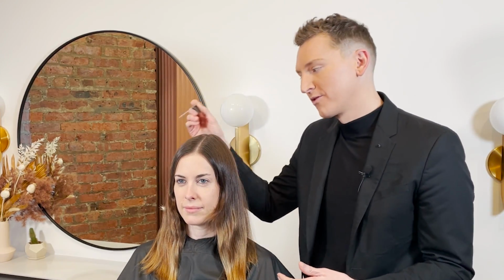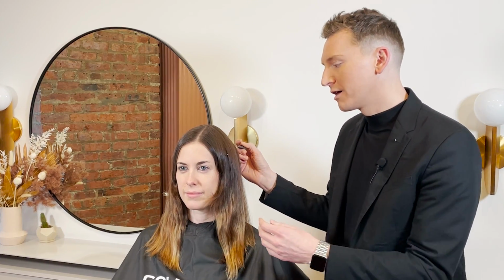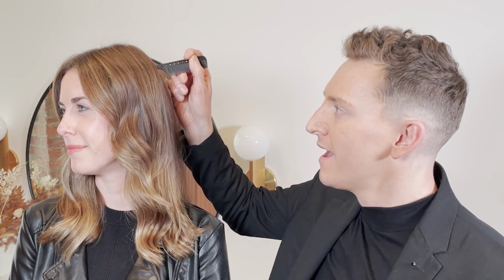Zerolights Highlighting Hair Color Service | Topchic Zero | Goldwell Education Plus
Zachary Jarid, Goldwell National Artist from the USA, shows you how to do the Zerolights service using ammonia-free Topchic Zero. Zerolights is a detailed foil placement using LightDimensions Silklift Zero Ammonia, followed by an all-over color application using ammonia-free Topchic Zero.
Pro Tip: Topchic Zero CLEAR can be used to preserve the hair's natural or pre-applied lightness.

LIGHTDIMENSIONS SILKLIFT ZERO AMMONIA & SYSTEM THICKENER

REGROWTH TO ENDS
35ml(g) 6% Conditioning Cream Developer (20 Vol.)
25g Zero Ammonia
3 Pumps 2in1 Serum
4-5 drops System Thickener

TOPCHIC ZERO & @PURE PIGMENTS

REGROWTH
40ml 3% System Developer Lotion
15ml Topchic Zero 6SB
25ml Topchic Zero 8SB

MID-LENGTHS & ENDS
40ml 3% System Developer Lotion
40ml Topchic Zero CLEAR
10 drops @Pure Pigments Pearl Blue

Apply and let process for 30 minutes without heat or 20 minutes with heat.

Conscious. Progressive. Responsible.
Goldwell introduces the new Topchic Zero: The incredibly caring, ammonia-free addition to Topchic. With Topchic Zero you can have it all. The best performance* and conscious, feel-good permanent color.

Topchic Zero offers reliable grey coverage - up to 100%. The excellent grey coverage comes with natural-looking, even color results and the trusted durability of Topchic. Topchic Zero provides smooth and amazingly shiny hair with up to 2x more shine**. It can be used for all hair types and maintains the hairs' healthy look and feel. The compact but versatile assortment of 27 shades, including a clear shade, allows for maximum creativity.

*Based on overall performance (grey coverage, conditioning and shine) vs leading competitors.
**Vs untreated hair.